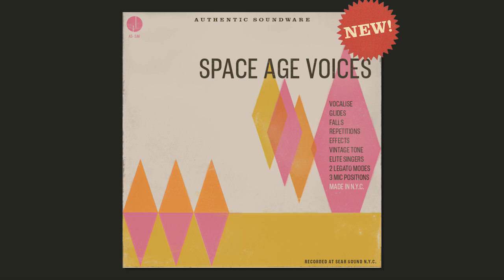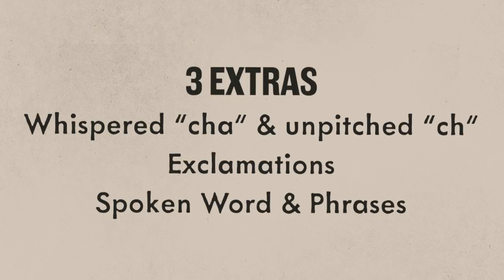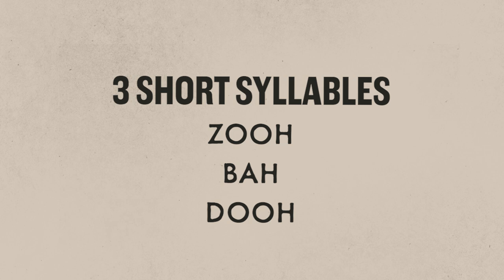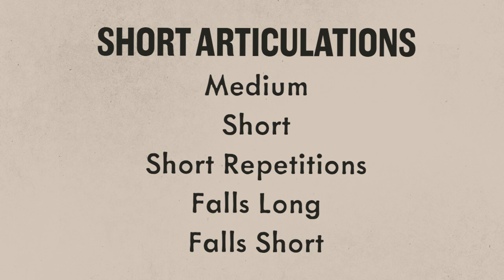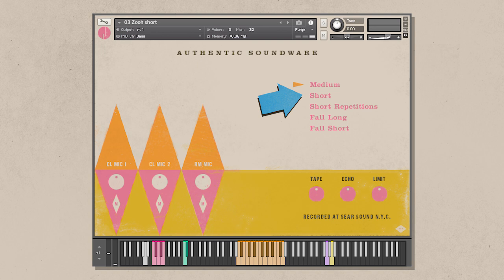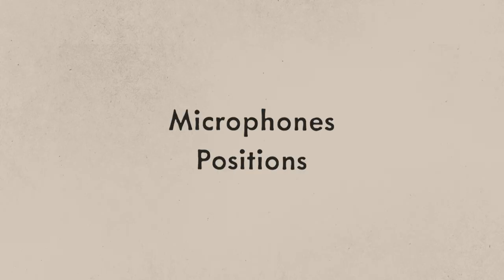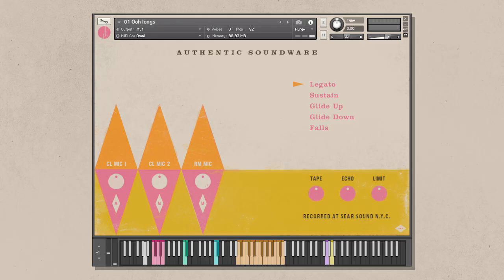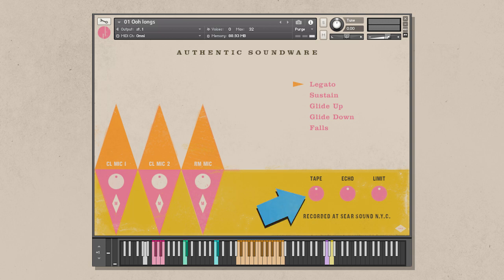Space Age Voices - Overview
An overview of our newest Kontakt library, SPACE AGE VOICES.

0:19 Introduction
1:45 What's Included
2:52 Creative Approach
3:35 Long Vowels
3:41 Longs audio demo
5:15 Legato explanation
6:27 Legato comparison
6:50 Short Syllables
7:27 Shorts audio demo
8:17 Short repetitions explained
9:15 Cha and Ch
10:10 Exclamations
10:53 Spoken words and phrases
11:42 Microphone Positions
12:34 Mic position audio demo
13:25 A Note About Noise
15:01 Effects
15:45 Conclusion

SPACE AGE VOICES brings you the authentic sound of a mid-century studio vocal ensemble. The library includes 8 nki patches for the full version of Native Instrument’s Kontakt. Features include two vocalise (long vowel performances) patches with two legato modes, sustains, glides, and falls; three short syllable patches with auto repetition mode; a dedicated unpitched ‘ch’ and ‘cha’ patch; and two extra patches of various unpitched exclamations, effects, and spoken words and phrases.

THE RECORDINGS:
We went all out on recording this project as authentically as possible. Working at Manhattan's iconic Sear Sound Studio A, we captured the sound of three elite NYC session singers, using the tools and techniques of the era. A brief list of the coveted classic gear we used includes, original Neumann U67 tube mic, RCA DX77 ribbon mic, Neve 8038 custom console, Fairchild limiter, and Ampex 1/2” tape machine.

Each patch offers 3 microphone positions:
Close mic 1 (Neumann U67)
Close mic 2 (RCA 77)
Stereo room mic (Sear Sound custom setup)

INCLUDED NKI FILES (8):
Ooh vocalise
Ah vocalise
Zooh shorts
Bah shorts
Dooh shorts
Ch and Cha
Exclamations
Spoken words and phrases

COMPLETE ARTICULATION LIST:
Ooh legato (2 modes)
Ooh sustain (poly)
Ooh glides up
Ooh glides down
Ooh falls
Ah legato (2 modes)
Ah sustain (poly)
Ah glides up
Ah glides down
Ah falls
Zooh medium
Zooh short
Zooh auto-repetition performance
Zooh falls longs
Zooh falls short
Bah medium
Bah short
Bah auto-repetition performance
Bah falls longs
Bah falls short
Dooh medium
Dooh short
Dooh auto-repetition performance
Dooh falls longs
Dooh falls short
Cha whisper long
Cha whisper short
Cha whisper repetition (very short)
Ch long
Ch medium
Ch short
Ch repetition (very short)
Wow fall unpitched
Wooh fall unpitched
Ah fall unpitched
Ah fall “refreshing”
Ah rise (pitched)
Shhh (whisper)
Various words & phrases

THE AUTHENTIC SOUNDWARE DIFFERENCE:
Truly authentic-sounding recordings
Access to the very best musicians in NYC
Sounds and articulations you can't find anywhere else
Vintage gear and recording techniques
Watermarked files delivered via the Pulse downloader
Kontakt format compatible with all major DAWs (Ableton, Logic, Cubase, ProTools, GarageBand, Studio One, Reaper, FL Studio 20)SPACE AGE VOICES